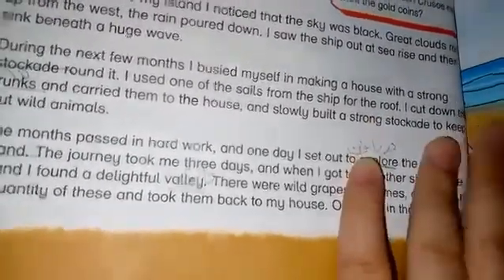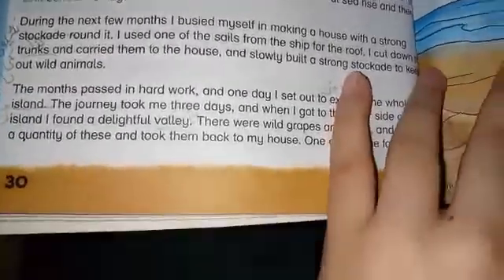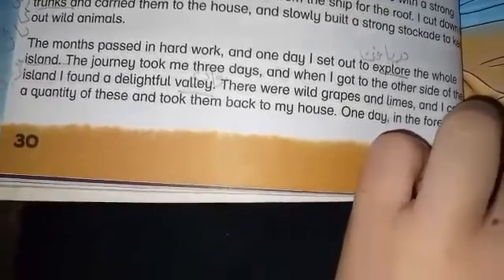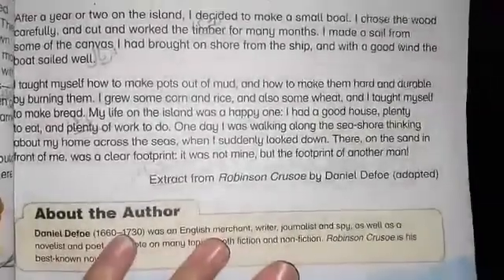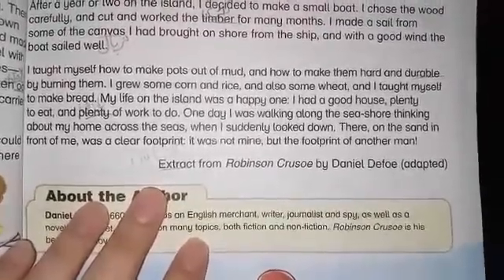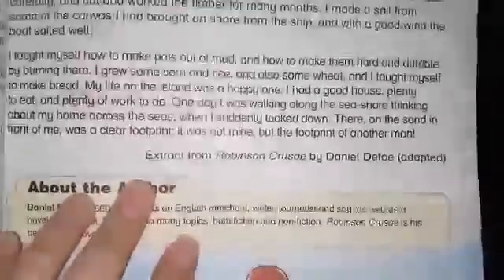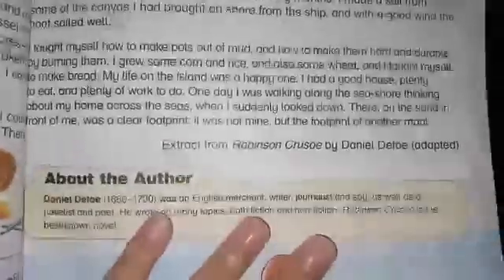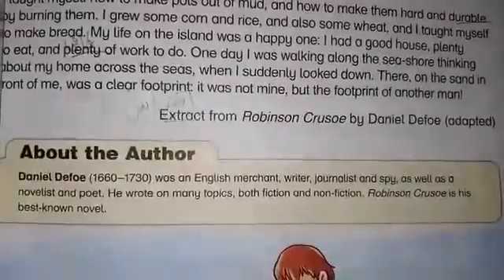Class Five English lec nine